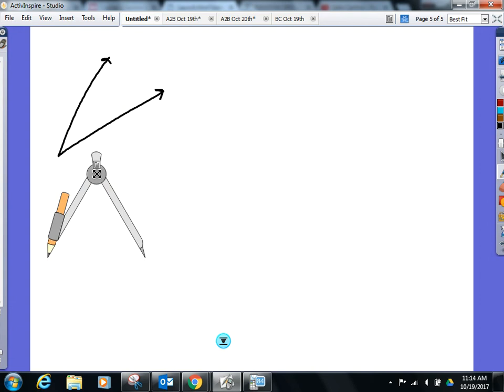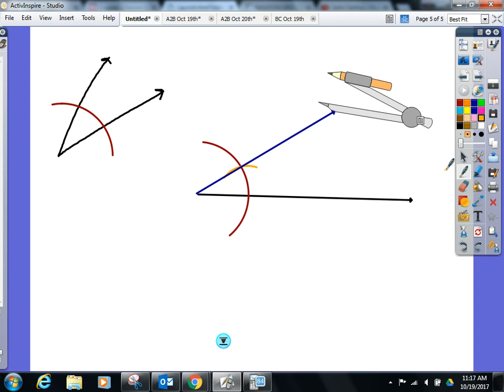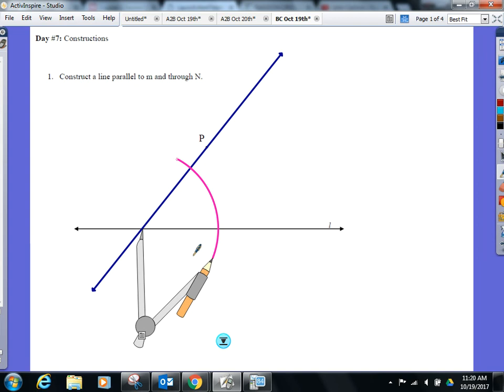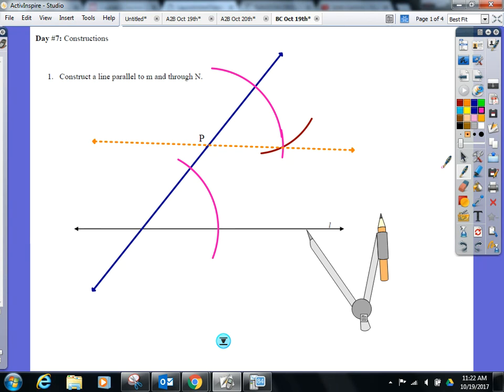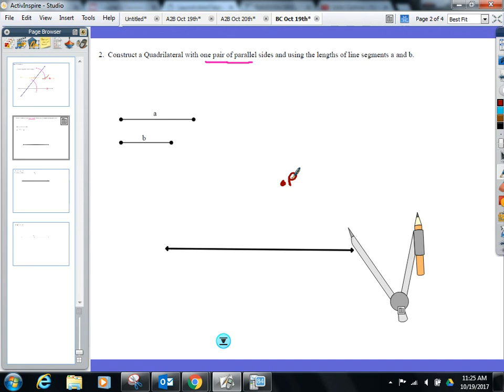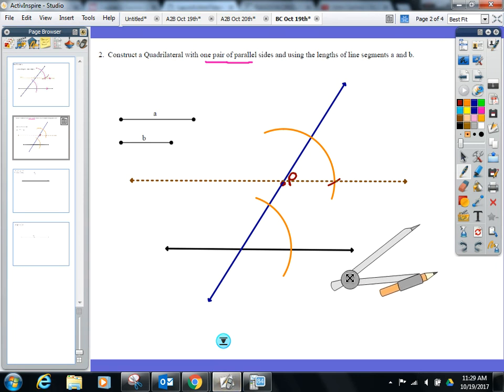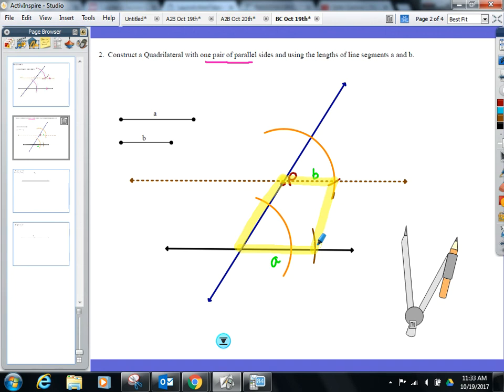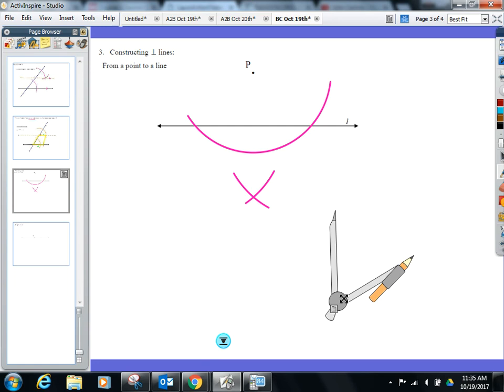Geometry Oct 19th - Unit #3 - Day #7